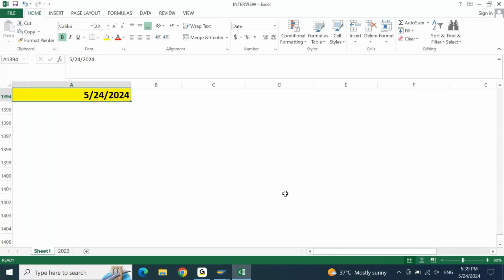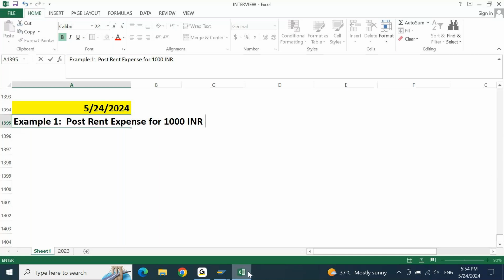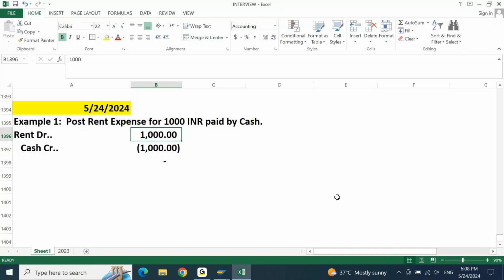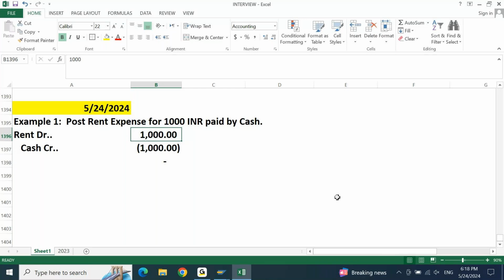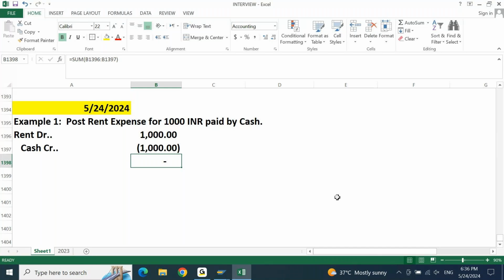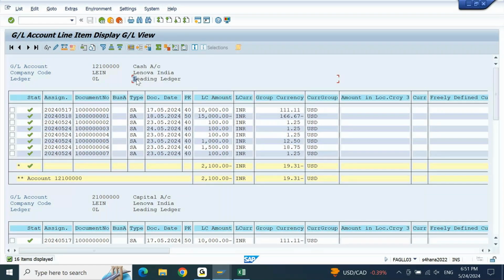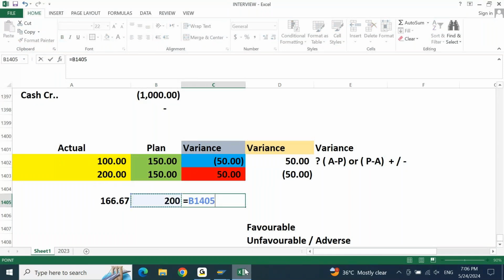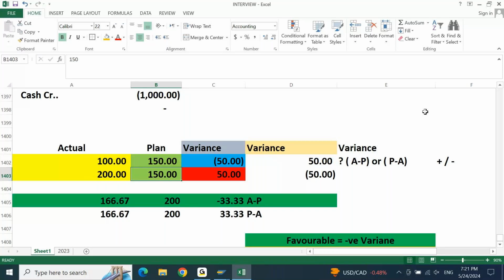SAP S4HANA Controlling Overview Session 06